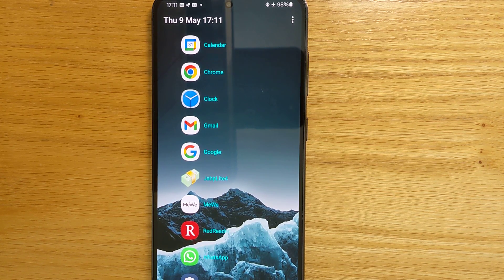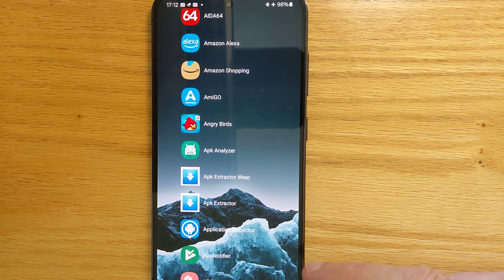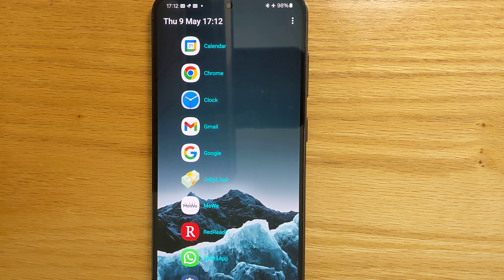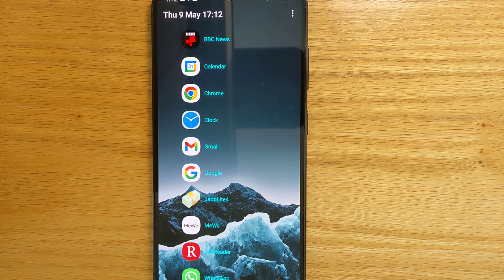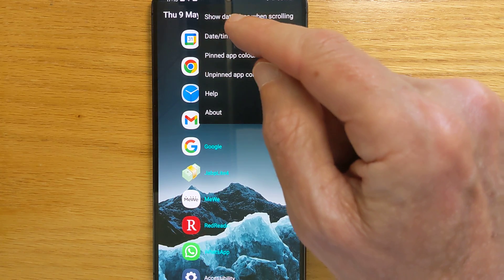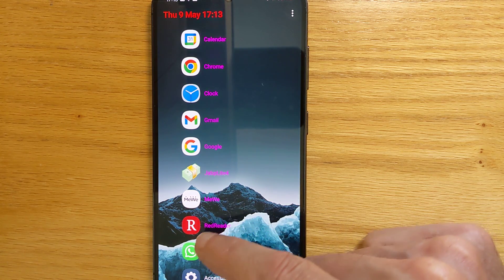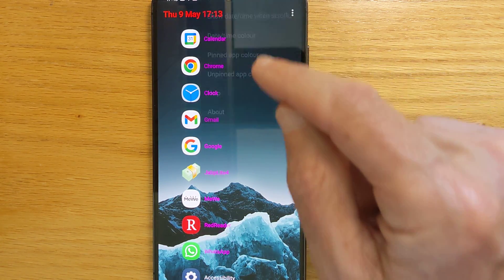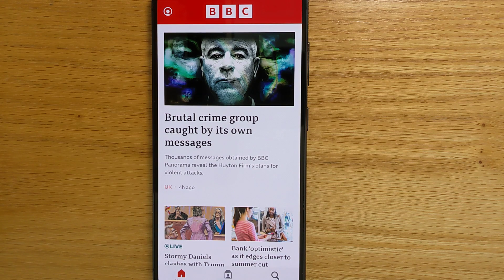Basic Launcher - a simple app launcher for Android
Basic Launcher has a simple vertical scroll list of apps. You can flick to scroll through the apps, as you would expect. But you can also do a super-fast scroll by holding and dragging at the bottom of the screen on either the left or right side. And you can pin or unpin favourite apps to the top of the list by long-tapping them. Long tap to pin, long tap to unpin.

To fit in with your phone's wallpaper or theme, you can set the text colour of the various components from the main menu.

You can keep the date & time in constant view, or you can make it disappear as you scroll.

And of course you can open any app by tapping - but you knew that already :-)

Unlike most (if not all) other Android launchers, Basic Launcher doesn't use any permissions whatsoever - good for your privacy :-)